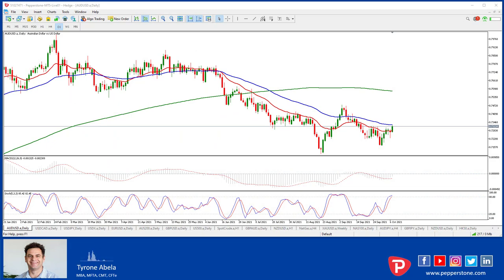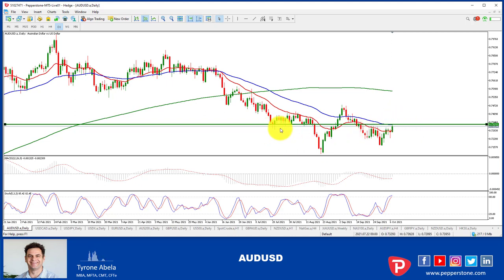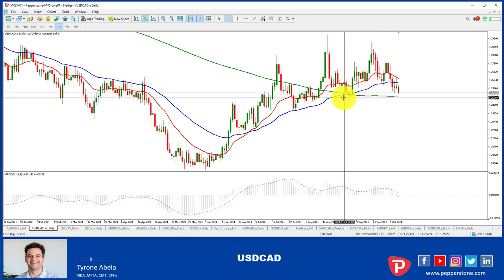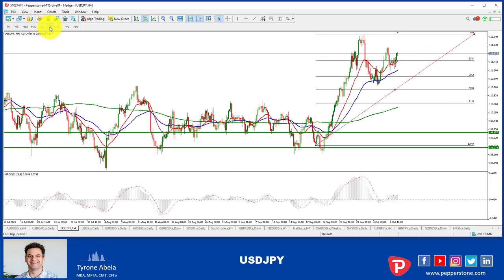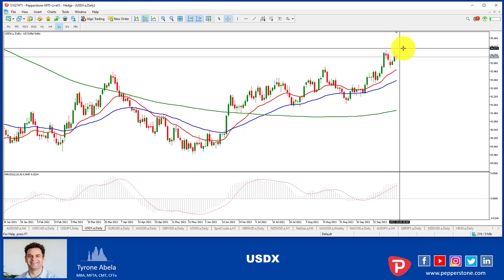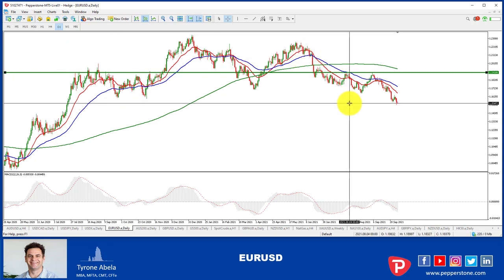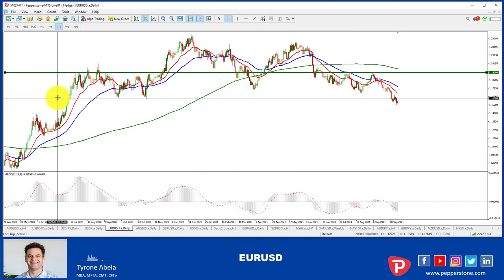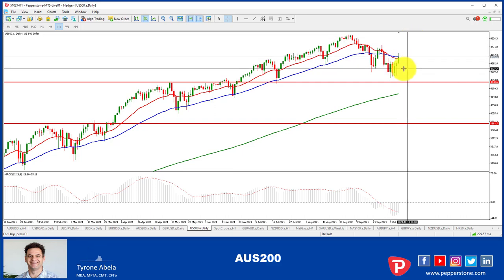Friday Wrap 08 10 2021